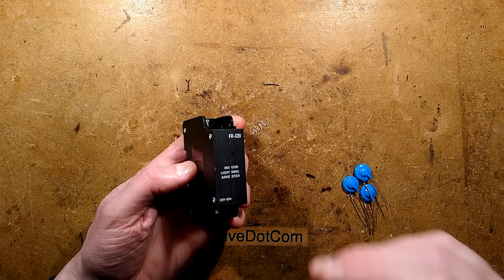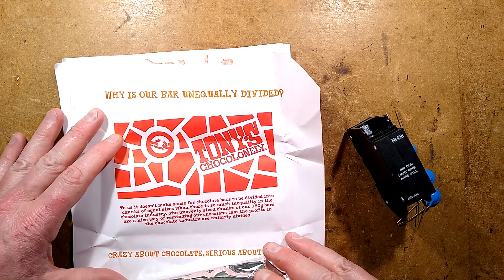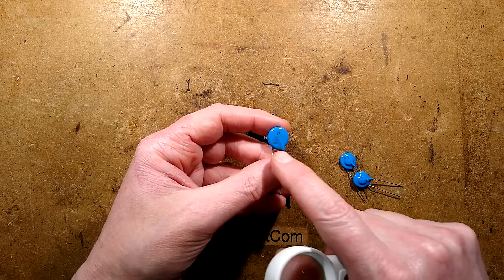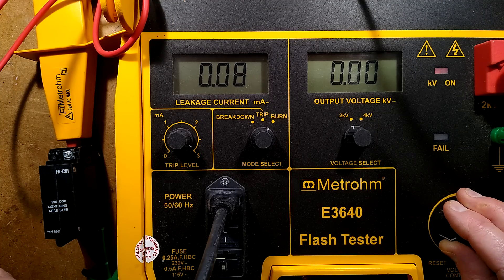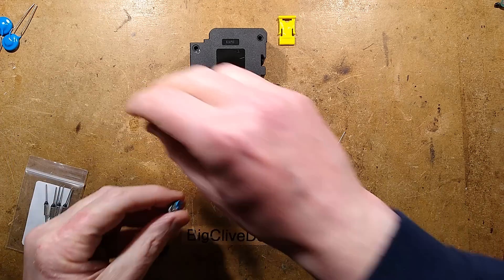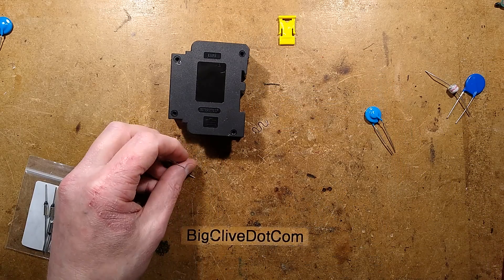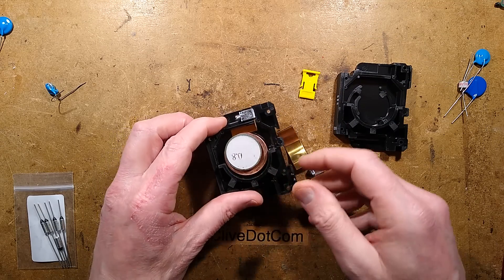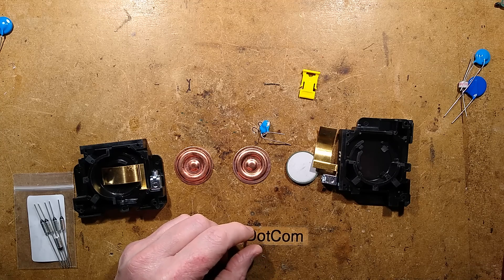Inside an African lightning protector - and candy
It's cheap - it does work - but would you trust this in your home?

This voltage transient shunting device was sent by Frankhe for our exploration.  He also sent some candy and some combined metal oxide varistor and gas discharge tube devices.

I'm used to seeing surge protection devices that have a thermal safety device, as the varistor disks gradually break down and can start to pass current continually at lower voltages, resulting in heat.

The internal construction makes me wonder if the MOV/VDR disk was supposed to be sandwiched between the two copper electrodes.  Or if those electrodes were designed to go into a ceramic ring to act as a spark gap.